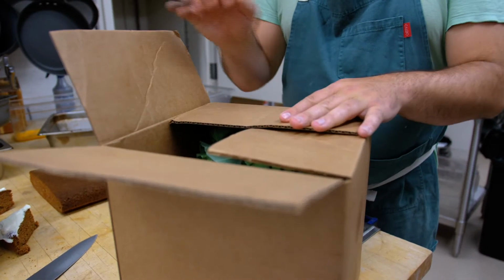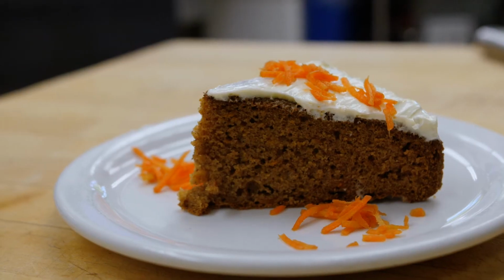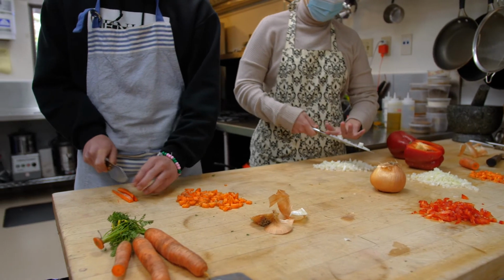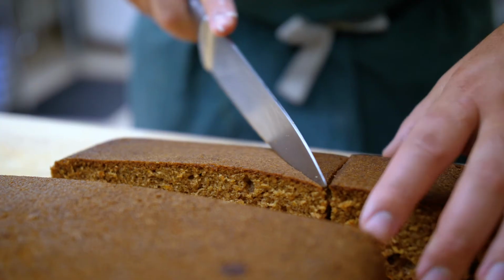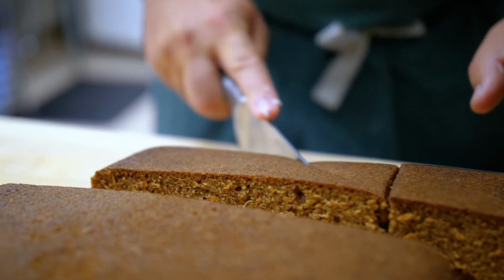Basic Needs AARCC Meal Kit Collaboration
To celebrate it's 30th anniversary the UCSC African American Resource & Cultural teamed up with the Cowell Coffee Shop to bring students this culturally relevant meal kit. The kit provides students with everything you need make this incredible meal.

Follow the AARCC and Cowell Coffee Shop for program updates and to hear about upcoming meal kit collaborations:

To learn more about farming & gardening techniques and to follow along with other Center for Agroecology programs visit: